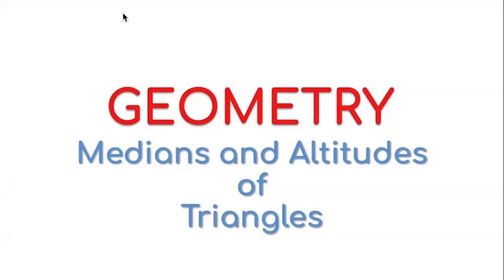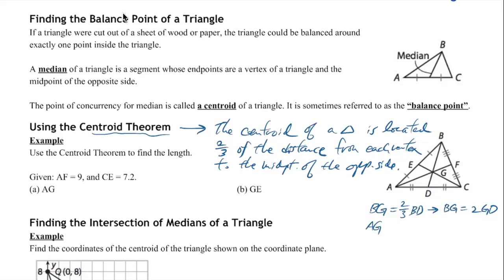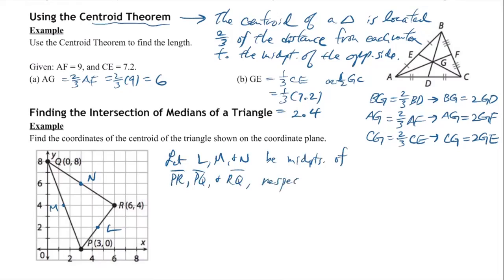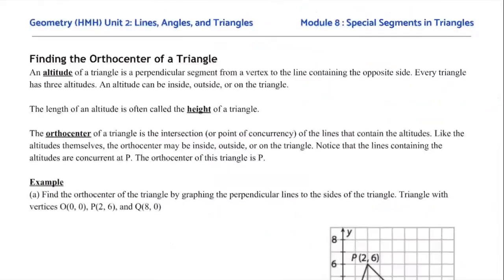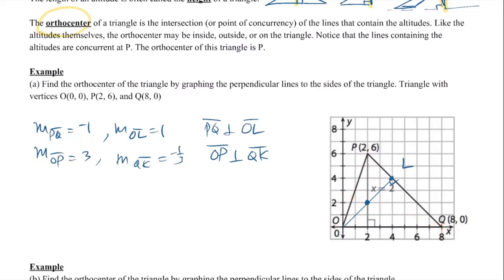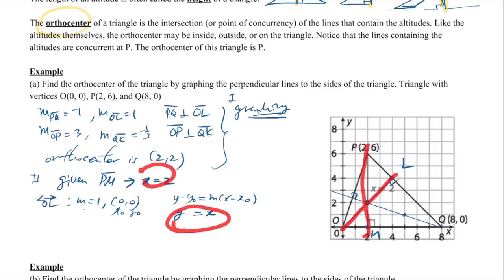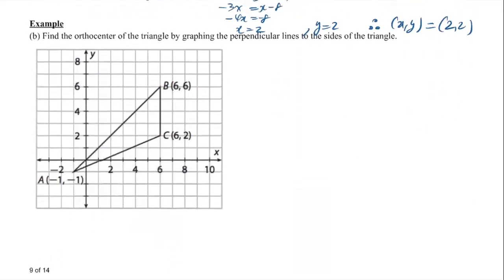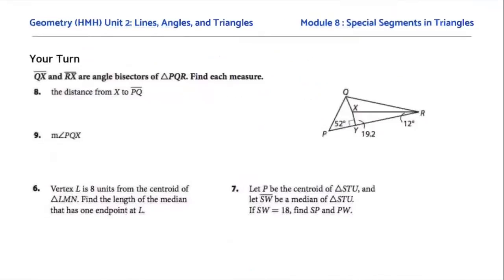Geometry | Module 8 Special Segments in Triangles Lesson 3 Medians and Altitudes of Triangles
Module 8 Special Segments in Triangles
Lesson 3 Medians and Altitudes of Triangles